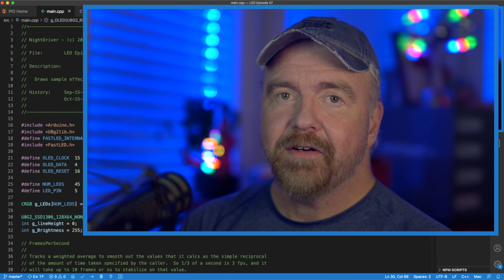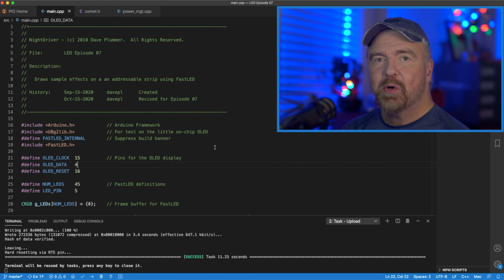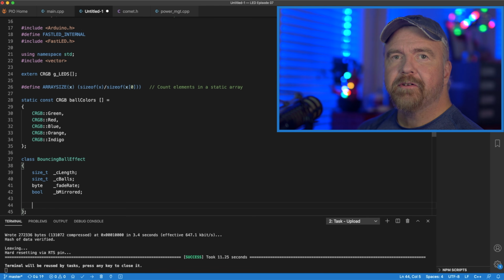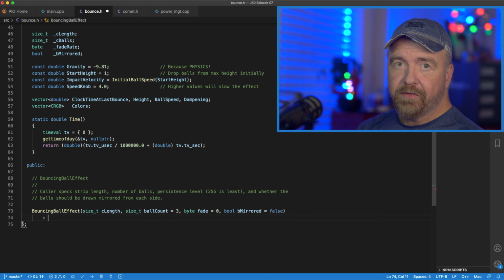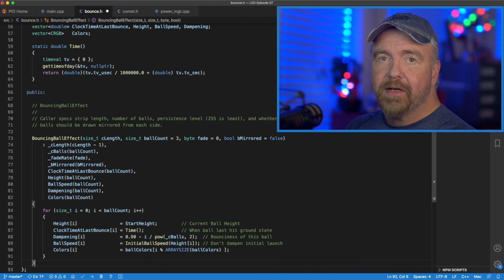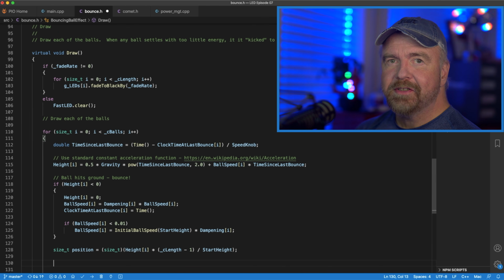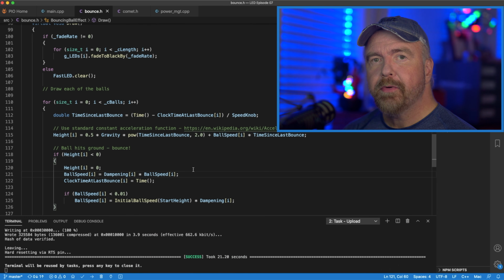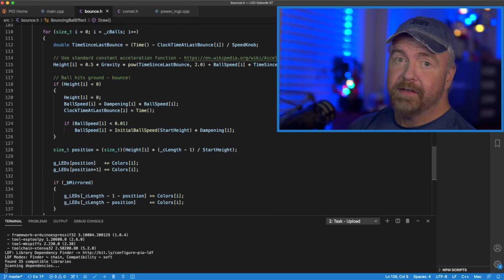07-Bounce Effect - LED Strip Arduino Tutorial - FastLED Effects - on RGB LED WS2812B and Neopixels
Learn Arduino step by step with this FastLED LED Strip effect tutorial for beginners on up.  Watch live on the LEDs as Dave works in the editor and debugger, showing you how to craft your own LED strip effects for ARGB (individually addressable RGB) LEDs.

This episode focuses on the "RGB Bouncing Balls" effect.

Software Prerequisites:  Install the following!

(1) Install the Arduino DESKTOP IDE (not the Web Editor)

Even though we will not be actively using their IDE, the Arduino software must be installed on the machine even though we'll be using VS Code.  Thus, we install the desktop IDE and then never use it.   You may wish to launch it and install the ESP32 platform to make it useful for quick scratch projects, etc.

Visual Studio Code will be our editor and IDE.

PlatformIO IDE is an "environment" for VSCode that includes the compilers, tools, and everything you need to compile, build, and run projects for many systems.  The Arduino ESP32 is but one of those, so we must install the ESP32 platform within PlatformIO:

(4) Within PlatformIO/VSCode, install the Espressif ESP32 Platform for Arduino

With those four, you should be able to go to the PlatformIO home page in VSCode and click on "New Project".  Enter a project name, select "ESP32 Dev Module" as the board, and Arduino as the framework.  You should be greeted with a working, building, deployable project consisting of a single file, main.cpp